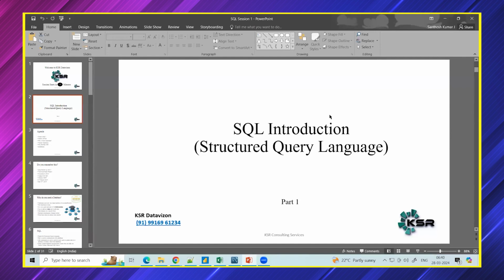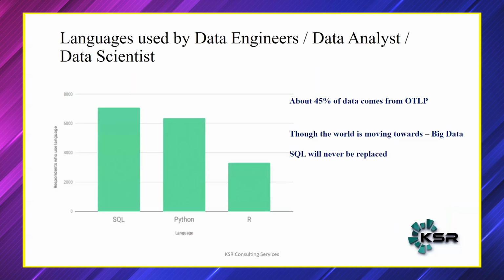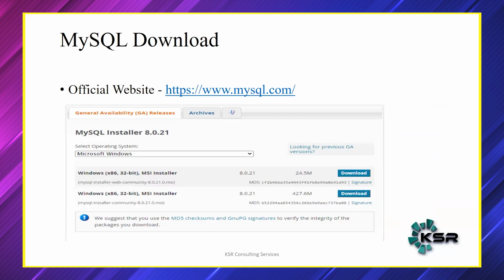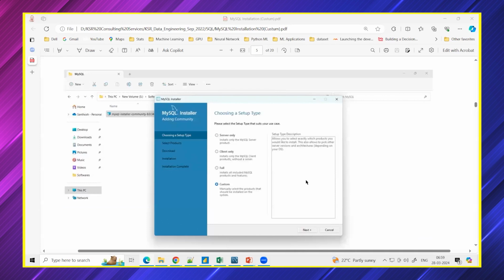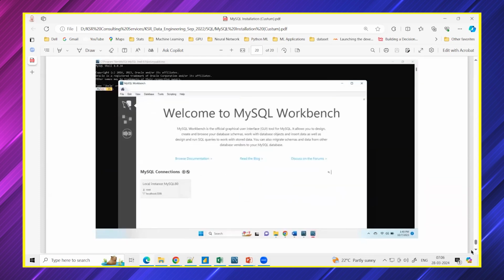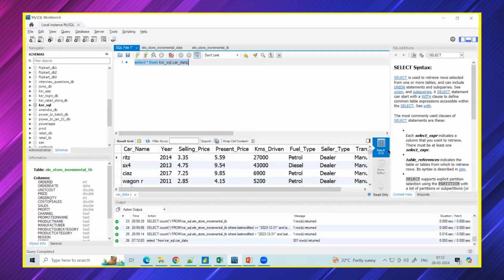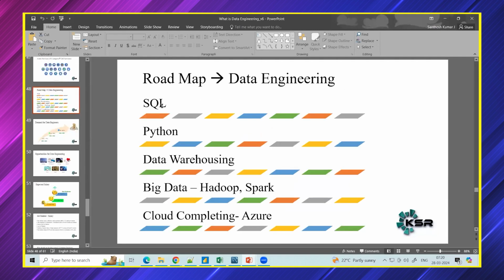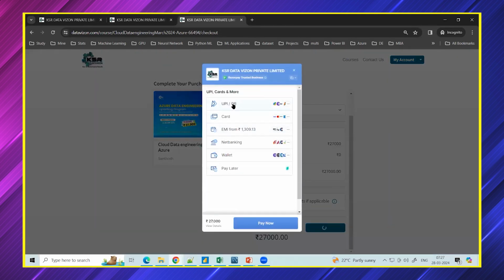Advanced SQL Techniques for Data Engineering Success | Instalation of Sql | AWS | Azure |Snowflake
Enroll in our new batch every month. Kickstart Your Career with Our Cloud Data Engineering - Azure, AWS, Snowflake Course 2024.  Now

Discover the power of cloud engineering with a demo of AWS, Azure, and Snowflake in this video. Learn how to use these platforms to optimize your cloud data engineering processes and unlock their full potential.

Cloud Data Engineering - Azure, AWS, Snowflake  - Day 3 | Free Demo

Learn the world's biggest platforms & architect better systems for your career or next job.
Let You Data Engineering Career Take off in 2024.

Get all your answers in a FREE Masterclass on 'Know What it takes to be a Data Engineer in 2024' by Mr. Santhosh.